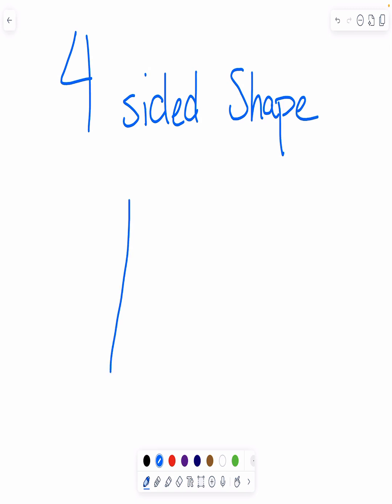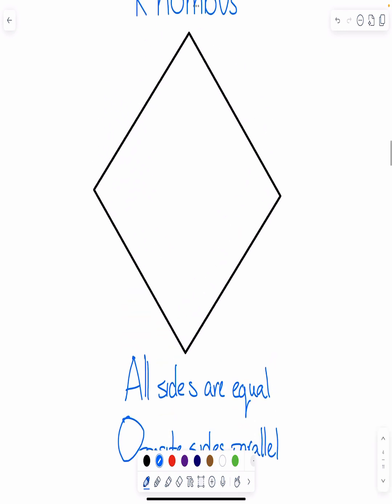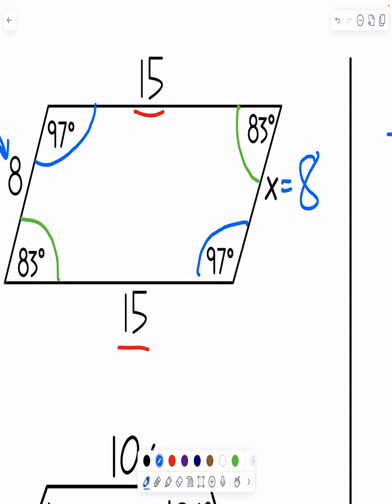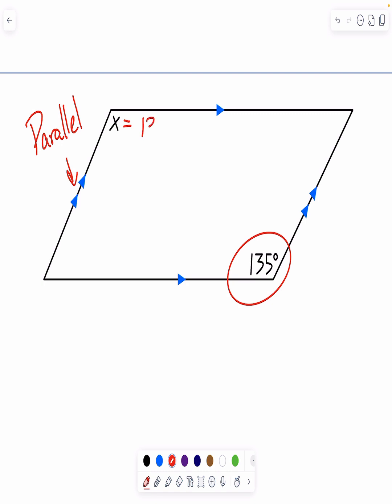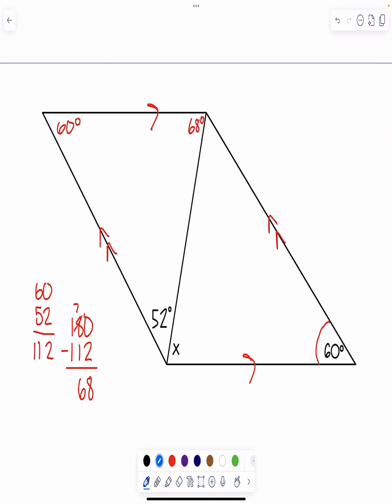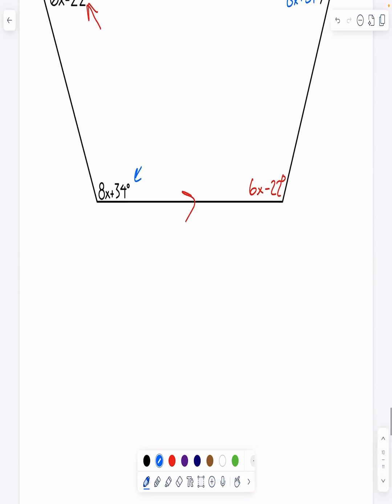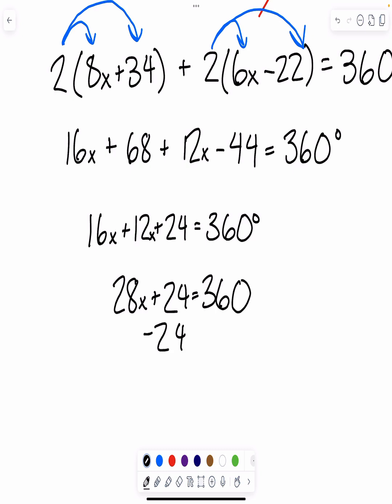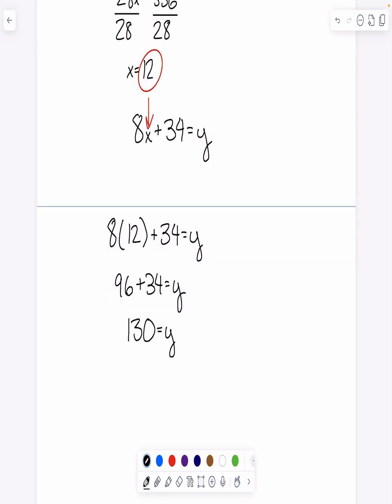ONLINE LECTURE - Quadrilaterals